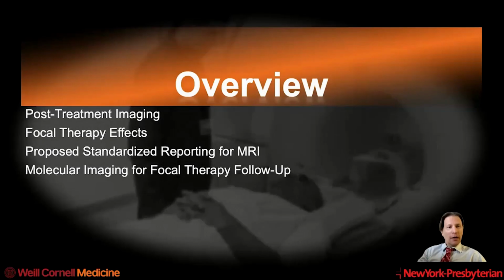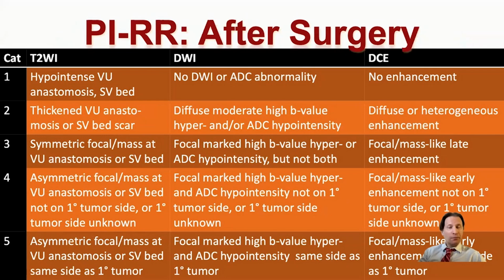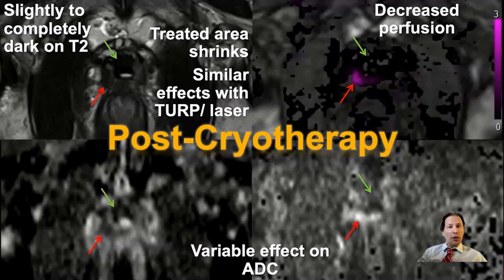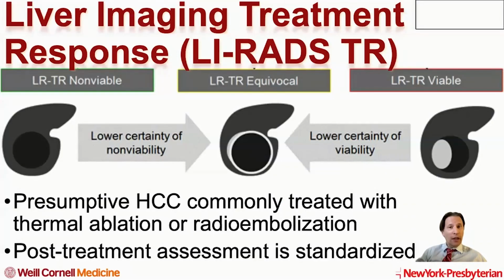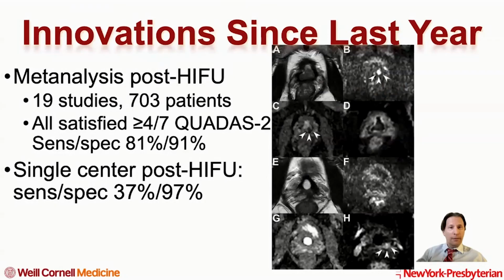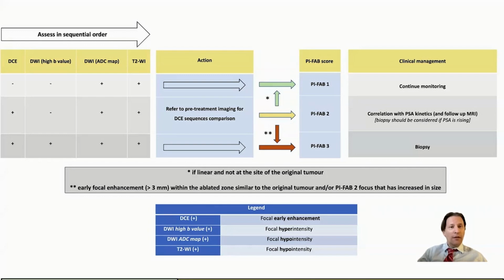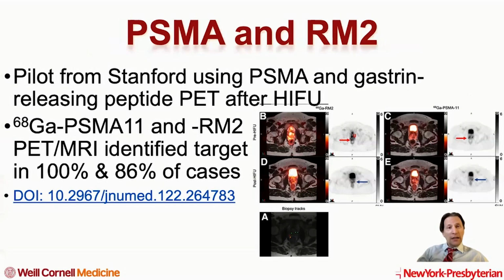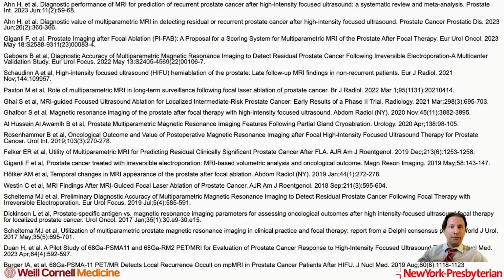Imaging Reports for Focal Therapy Follow-up – Creating Imaging Based Short and Intermediate Outcomes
Daniel Margolis, MD, focuses on standardized MRI and molecular imaging reporting for follow-up in prostate cancer focal therapy.